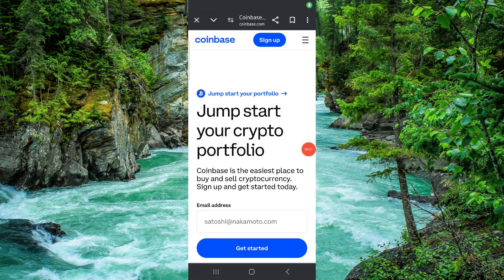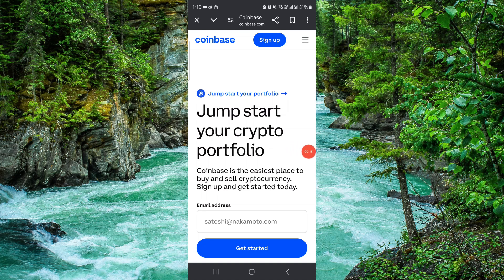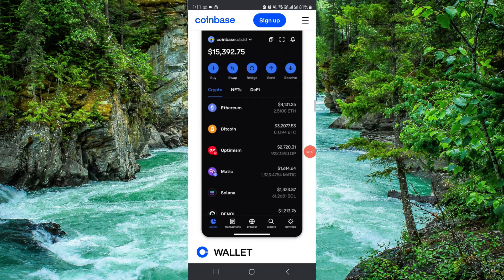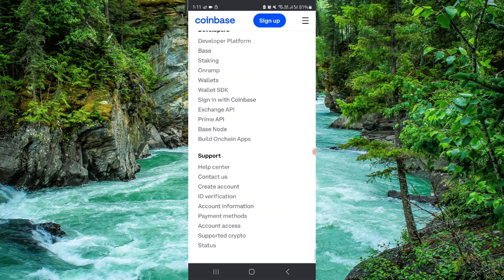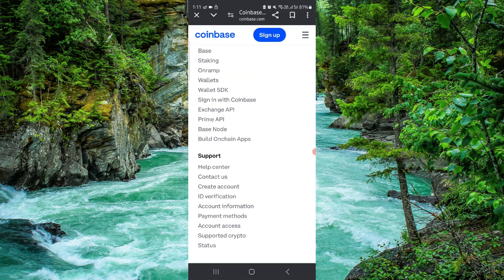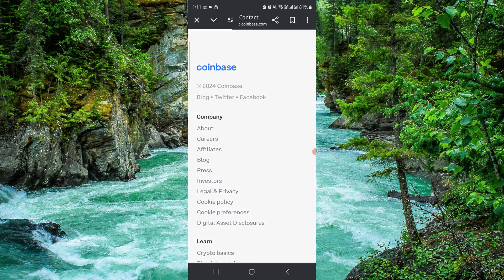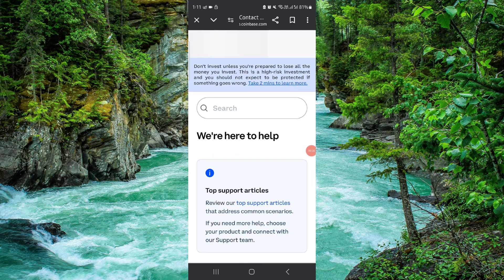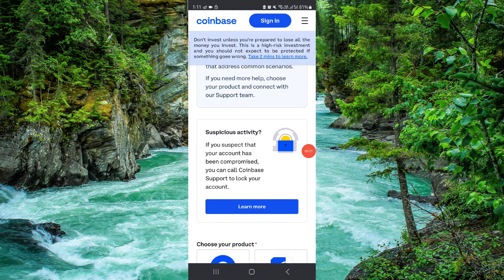✅ How To Fix Coinbase Country Not Supported (Easy Guide)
In this video, we provide a step-by-step guide on how to fix the country not supported issue on Coinbase. Follow along to learn the process and tips for resolving this issue.

Key Learning Points:
• Steps to fix the country not supported issue on Coinbase
• Tips for successful issue resolution